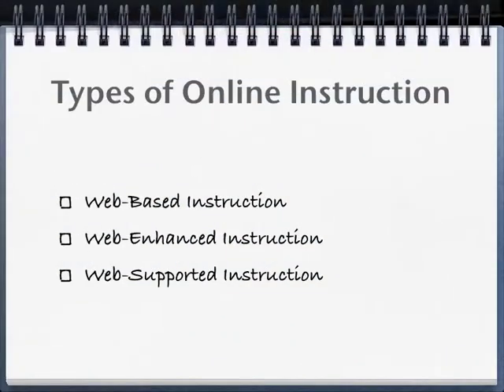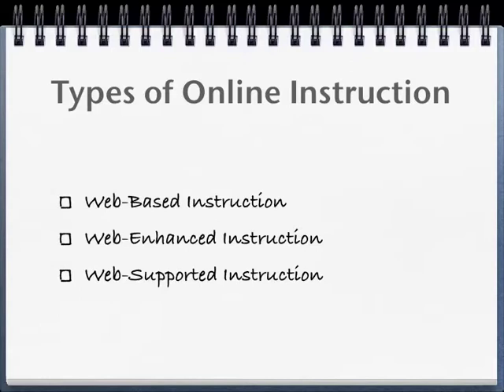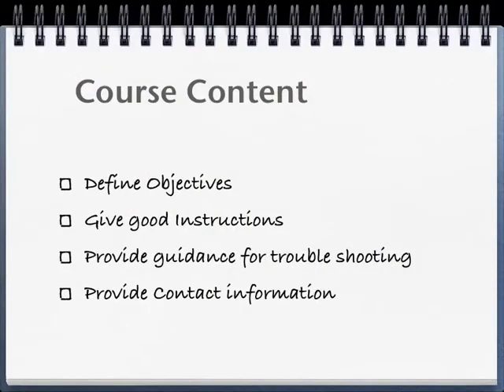Session 2: Tools for Teaching Online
exposure to a few tools for teaching online and tips on how to deliver content